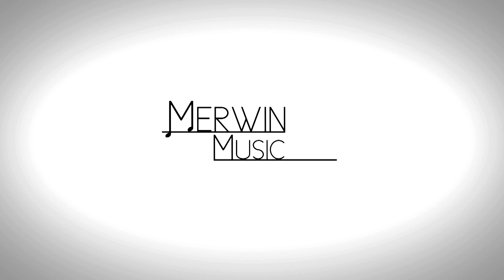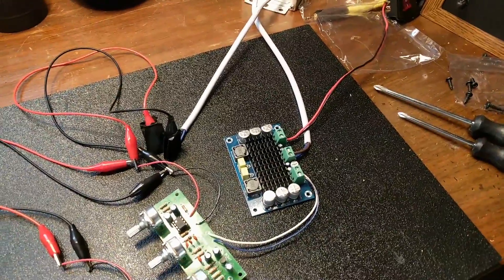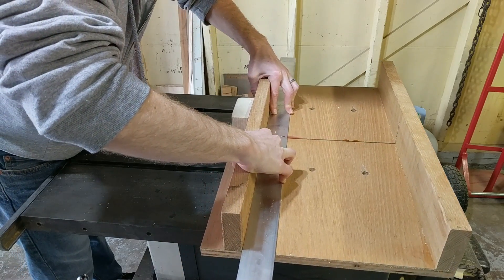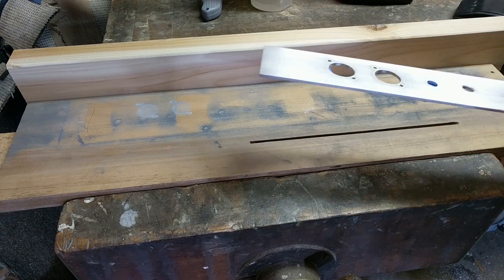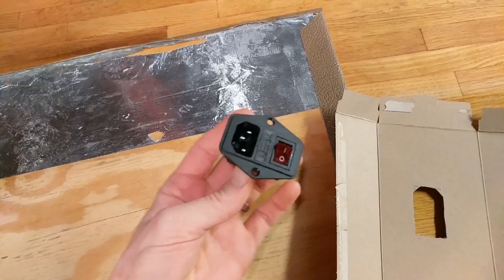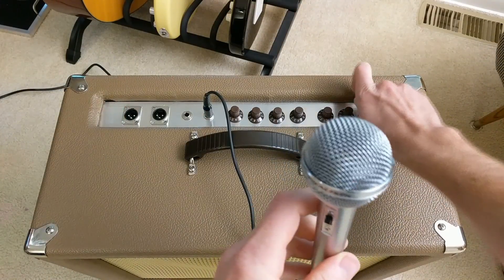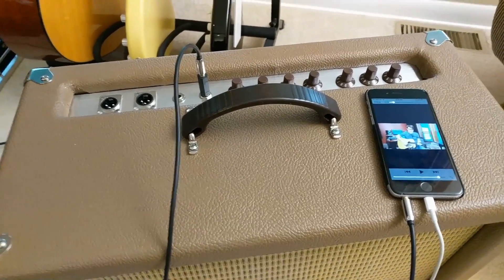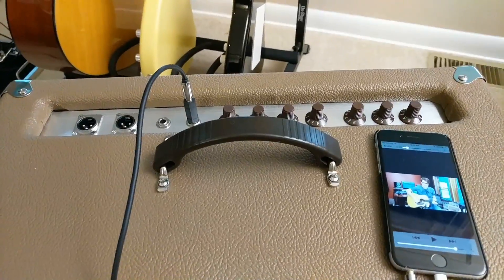D.I.Y. Speaker Cabinet Build - Part 3 (Electronics)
Part 3 of my D.I.Y. speaker cabinet build project, it is time to finally finish this thing. In this section I layout and install the aluminum control panel, as well install all the electrical components and turn the speaker on to hear how it sounds.